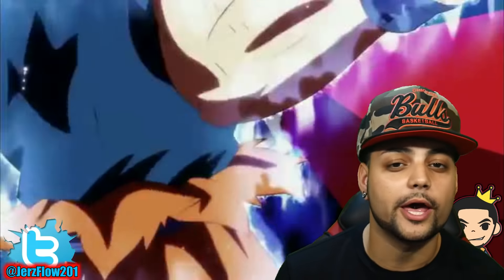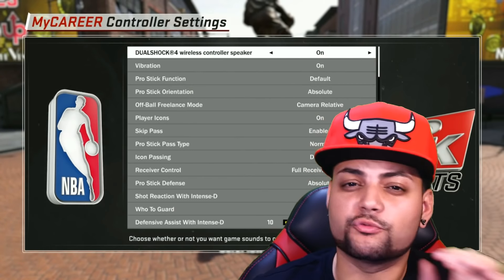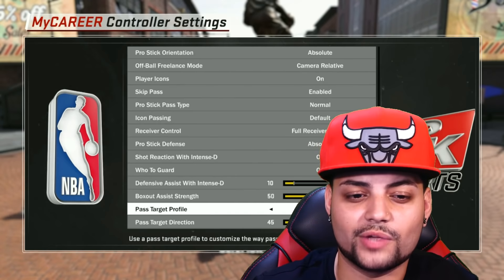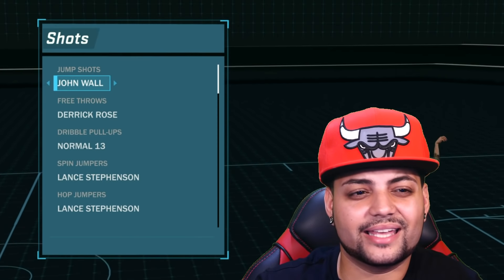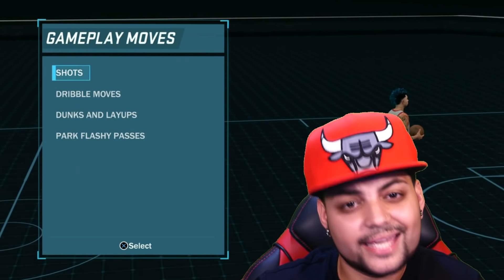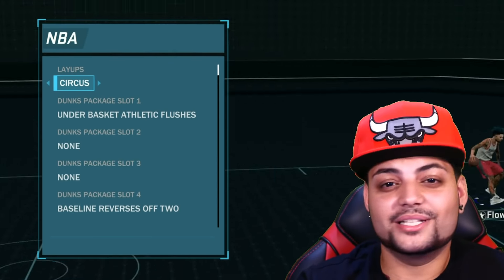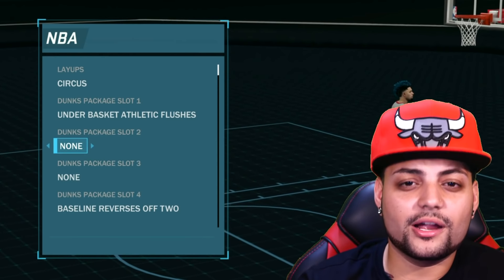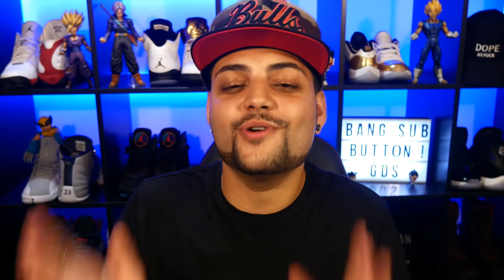NBA 2K18 HOW TO GET CONTACT DUNKS | BEST DRIBBLE MOVES|BEST SETTINGS|OMG I KILLED HIM🔥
🎬VIDEOS BELOW

🔴 NBA 2K18 HOW TO GET CONTACT DUNKS | BEST DRIBBLE MOVES | BEST DUNKS|BEST SETTINGS

🔴 2K18 HOW TO GET POSTERIZER, ACROBAT, TEAR DROPPER, 1 MAN FAST BREAK, RELENTLESS FINISHER BADGE

🔴 2K18 DRIVING AND FINISHING MISTAKES !! DONT DO IT

🔴NBA 2K18 POINT GUARD DRIVING AND FINSHING BUILD TIPS

🔴NBA 2K19 HOF ANKLE BREAKER BADGE !  IRL

NBA 2K19 LEAKED NEWS
ANNIVERSARY EDITION! LEBRON JAMES COVER ATHLETE
NBA 2K19 Cover Athlete LeBron James Trailer!
nba 2k19 legend edition gold

nba 2k19 first look gameplay, nba 2k19 official trailer,